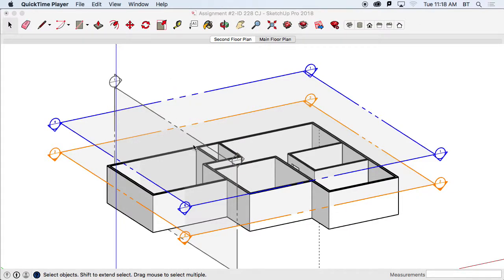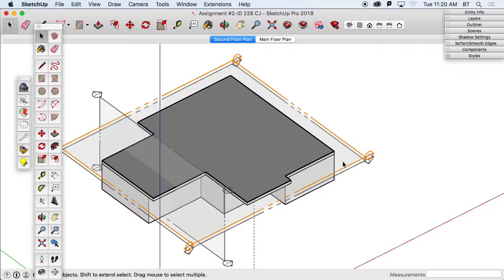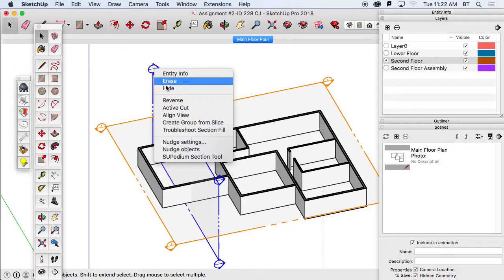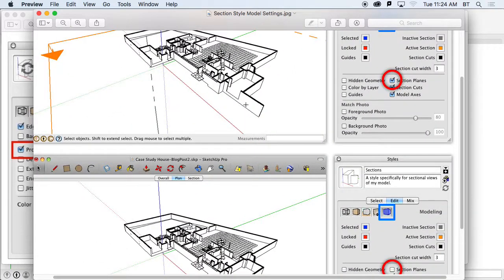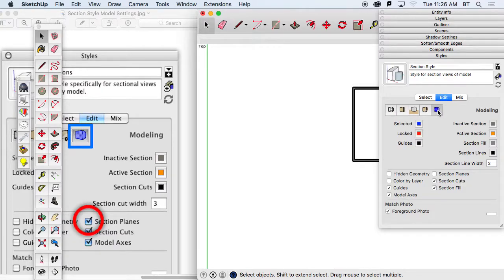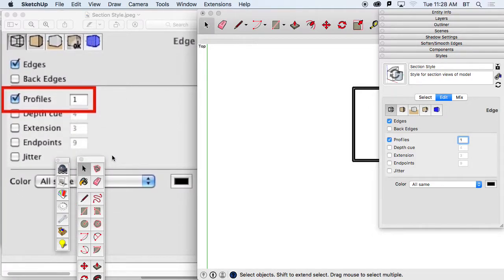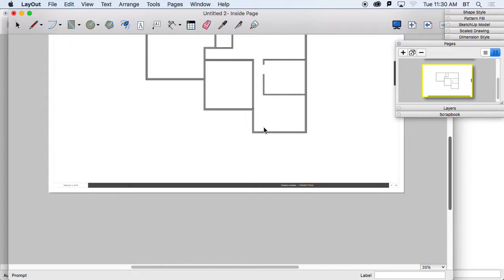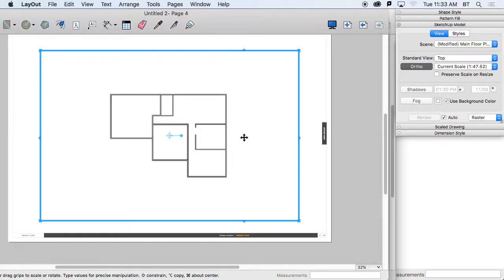Sending to Layout